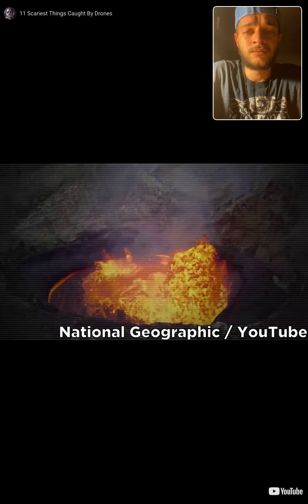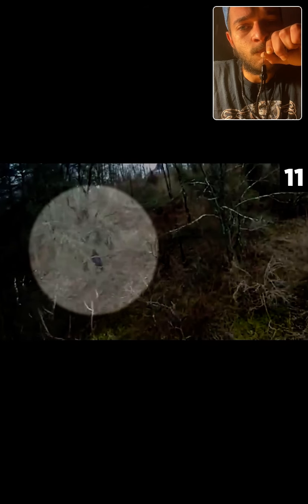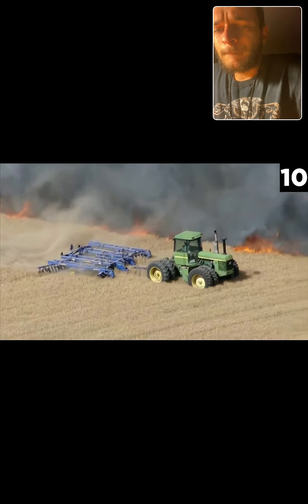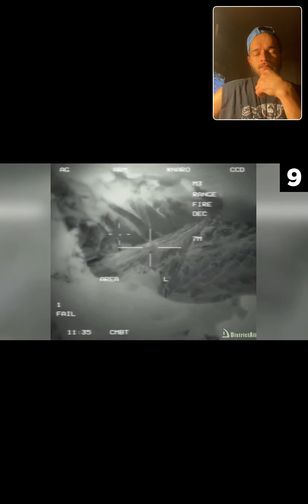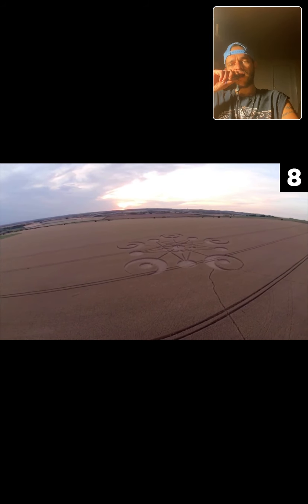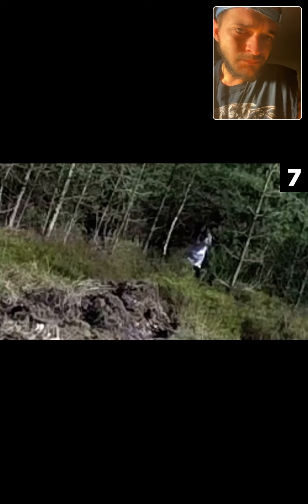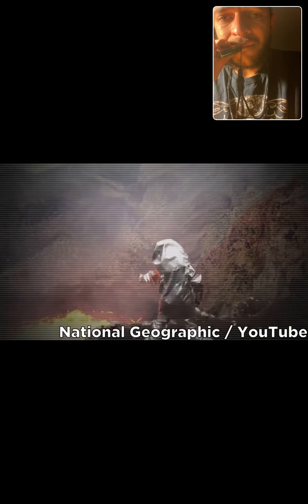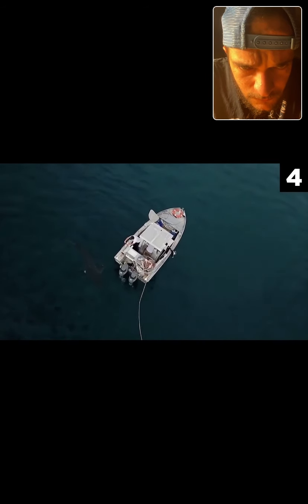11 Scariest Things Caught By Drones